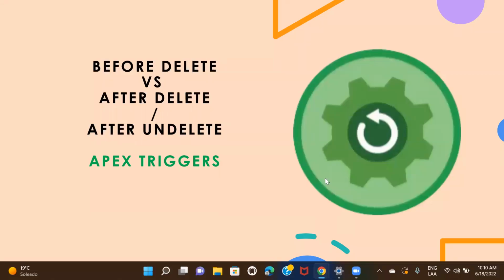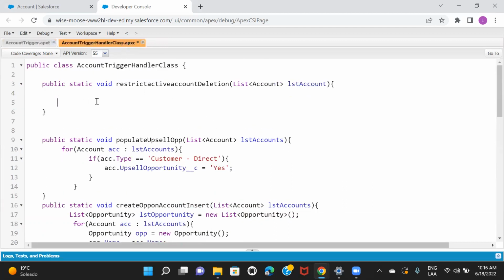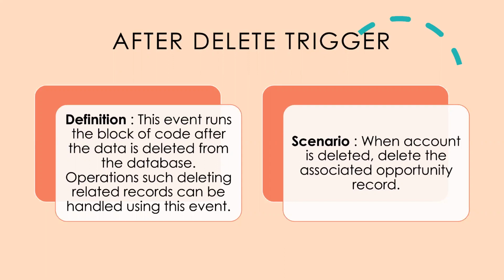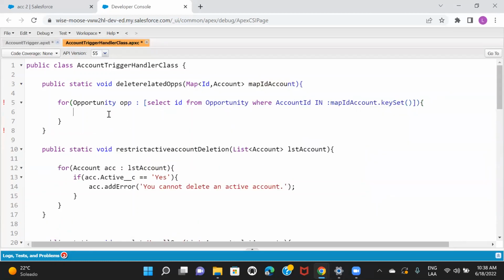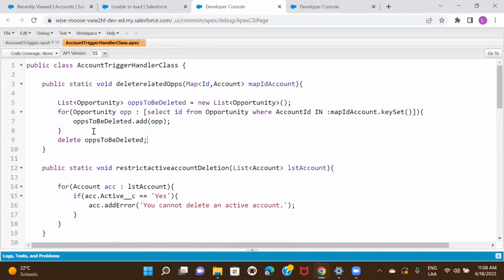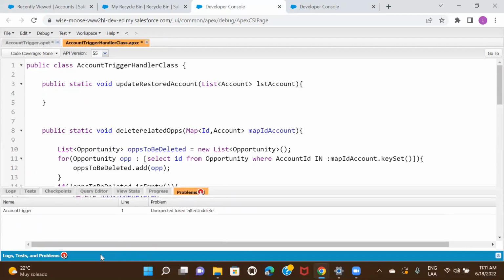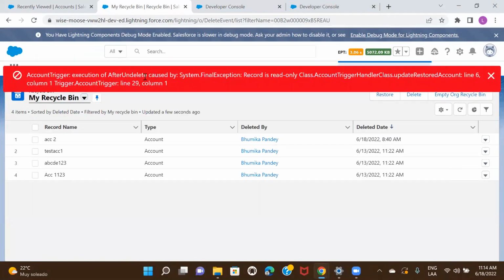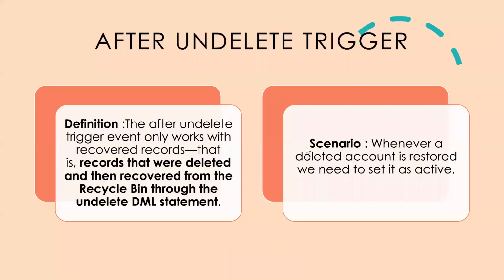Before Delete | After Delete | After Undelete | Salesforce Triggers | Apex Triggers | Part 4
Learn about before delete, after delete and after undelete triggers in salesforce. Realtime scenarios and code implementation on before delete , after delete and after undelete triggers. We'll also checkout how a basic trigger framework looks like using trigger handler class.